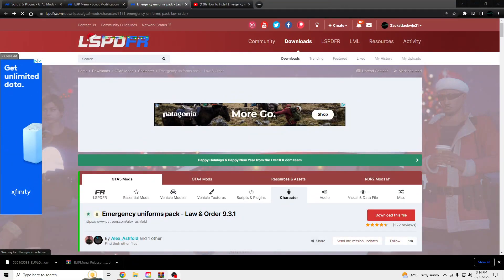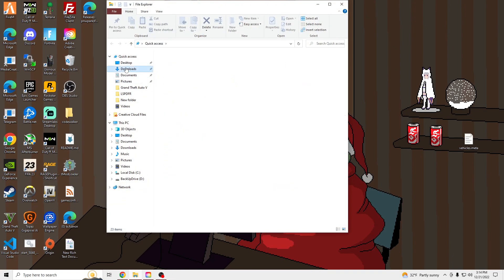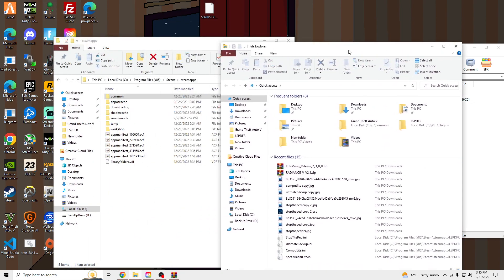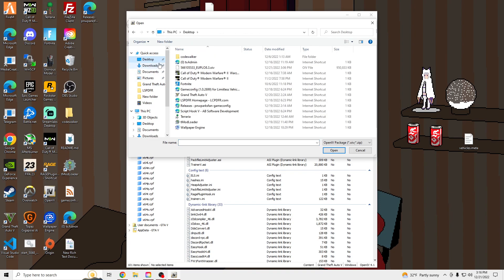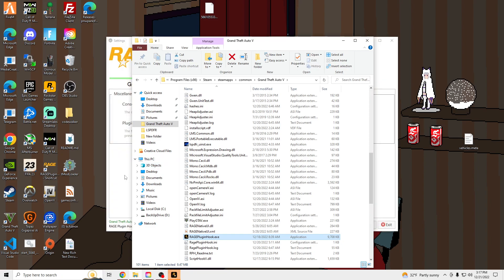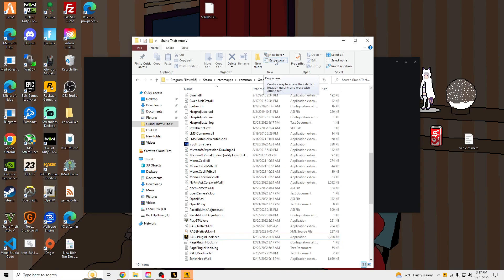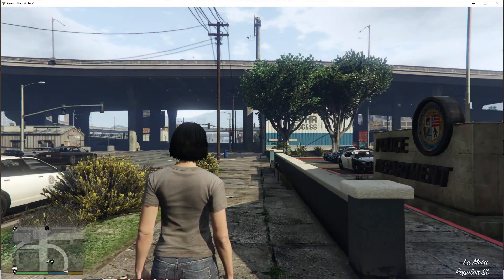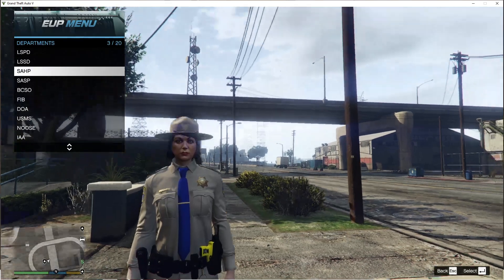How To Install EUP Menu 2.3.0.0 & Emergency uniforms pack - Law & Order 9.3.1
(Download .oiv File)

MenuToggle=F11

OpenIV (Google shows site as not secure, disregard this message)

(Drag and drop into GTAV directory)

Packfile Limit Adjuster 1.2 (Need For Gamconfig) (Needed for PieRGud plugins)

Script Hook V ( Needed For PieRGud plugins)